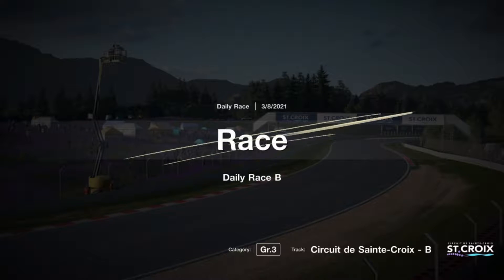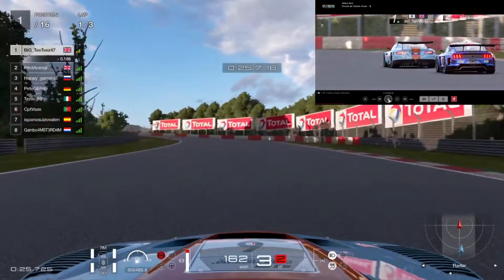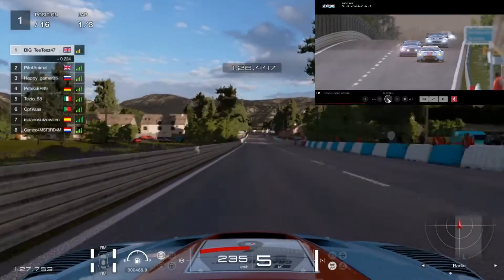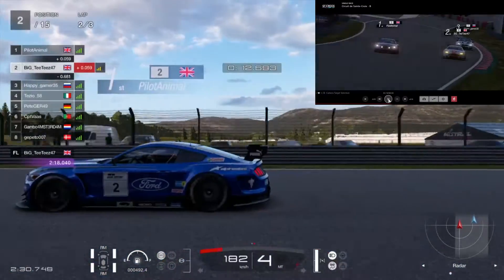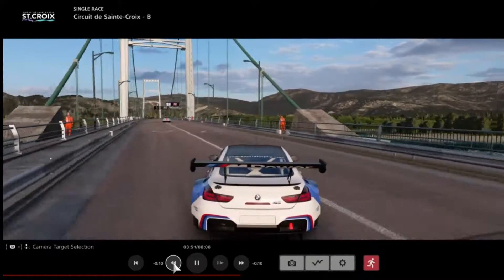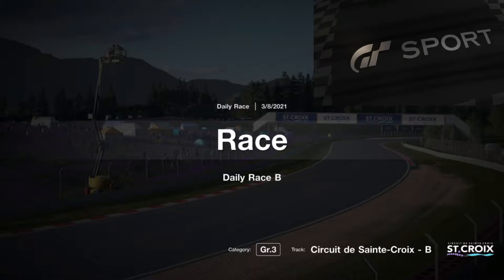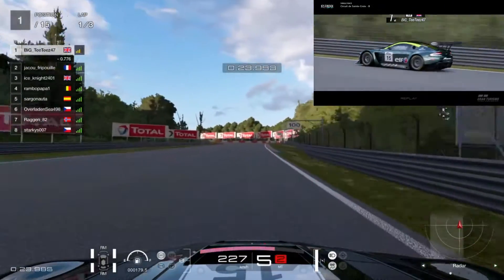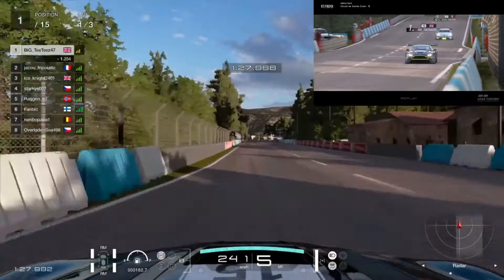GT SPORT : SO THIS IS WHAT LEWIS HAMILTON FEELS WHEN HE WINS CONSECUTIVE GRAND PRIX/DAILY RACES 😂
Won two consecutive races for the first time XD
GGs to the mustang in the first race!